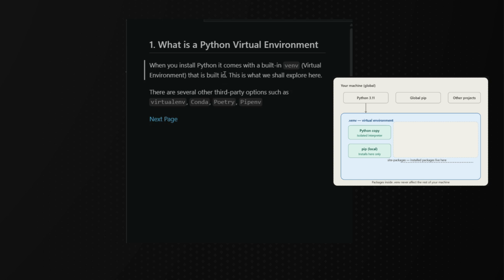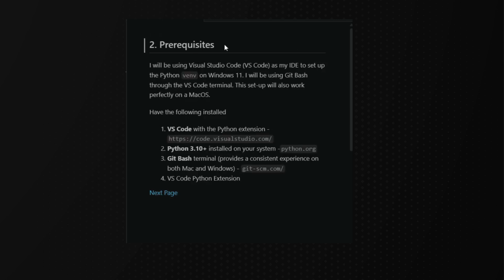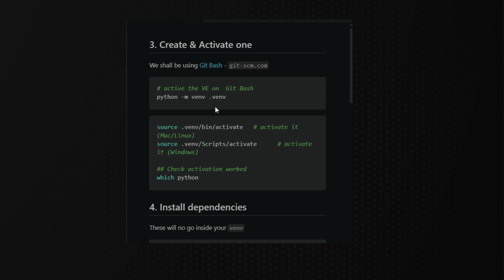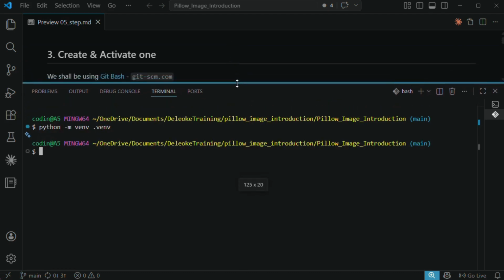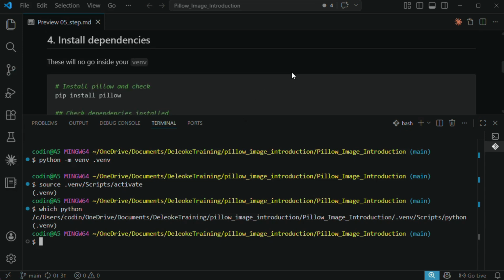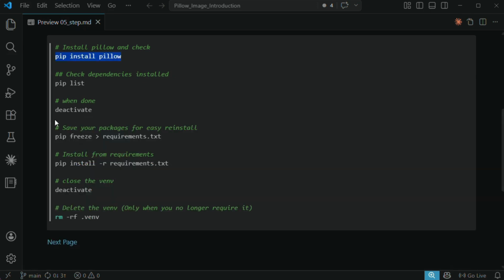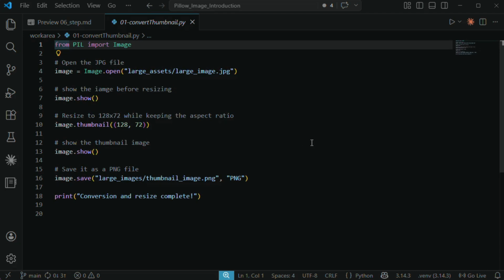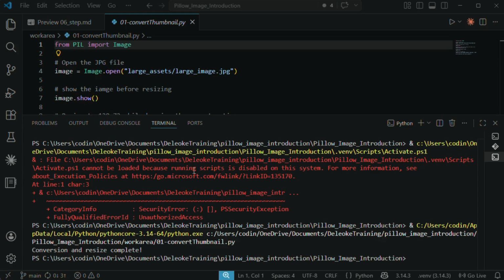How To Create And Activate Python Virtual Environment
How To Create & Activate The Built-in Python Virtual Environment

Learn how to master Python Virtual Environments (venv) in this comprehensive tutorial by Dele Oke. Whether you're a beginner or an experienced developer, understanding how to isolate your project dependencies is crucial for clean, conflict-free coding.

In this video, we cover:
✅ What a Python Virtual Environment is and why you need one.
✅ Prerequisites: Setting up VS Code, Python 3.10+, and Git Bash.
✅ How to create and activate a virtual environment on both Windows and Mac/Linux.
✅ Managing dependencies using pip install, pip list, and requirements.txt.
✅ A live demonstration of running a Python script (Pillow image processing) within an isolated environment.

Using a virtual environment ensures that your global Python installation remains untouched while allowing each project to have its own specific library versions.

Timestamps
0:00 - Introduction: What is a Python Virtual Environment?
0:33 - The venv Module vs. 3rd-Party Options
1:58 - Prerequisites & Setup (VS Code, Git Bash)
3:08 - Commands to Create & Activate venv
4:20 - Live Demo: Creating the venv in VS Code
5:32 - Activating the venv (Windows vs. Mac/Linux)
6:33 - Verifying Activation with 'which python'
7:00 - Installing & Checking Dependencies (pip install)
8:20 - Advanced Management: requirements.txt & Deactivation
9:40 - Running a Python Script in the Virtual Environment
11:58 - Final Thoughts & Conclusion